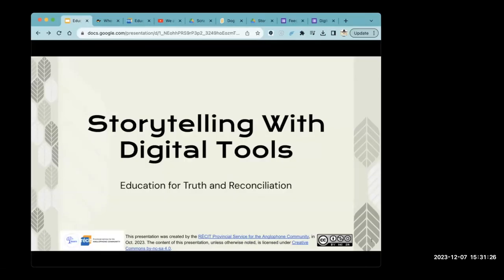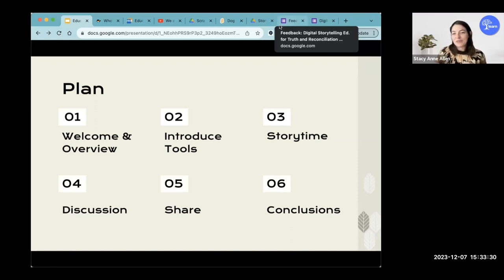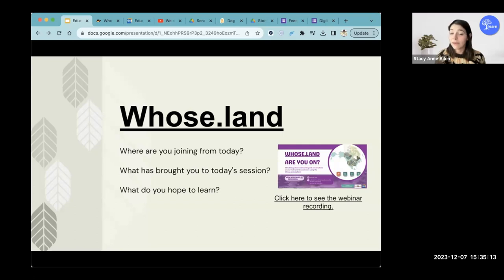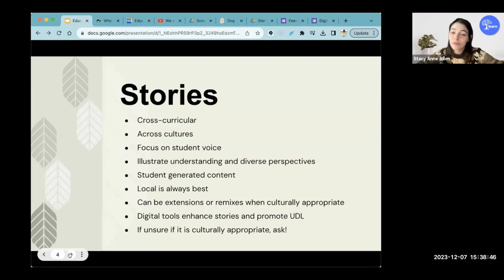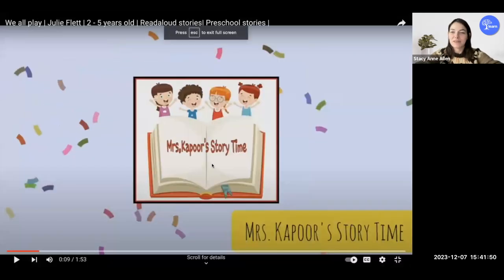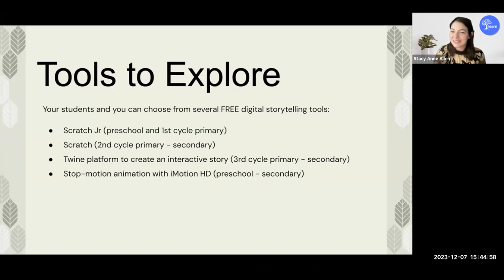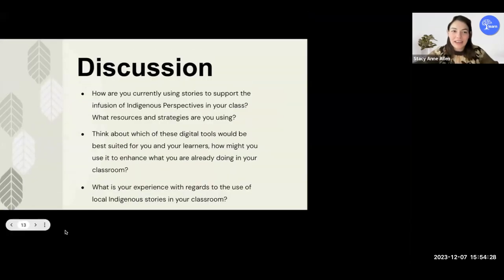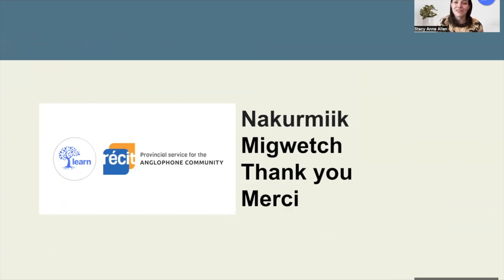Digital Tools for Storytelling: Education for Truth and Reconciliation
This workshop was offered by the RÉCIT Provincial Service for the Anglophone Community, youth sector. In this one-hour workshop, we will share various digital tools for storytelling and discuss how storytelling can support the infusion of Indigenous ways of knowing and doing in schools. Stories are versatile and can be used across the curriculum and with students of every age, so we invite all educators to watch the recording!

Accompanying resources

LEARN
4190, rue Garand Suite 201